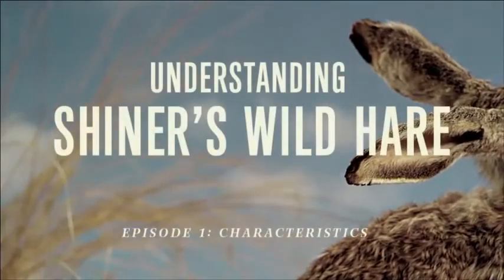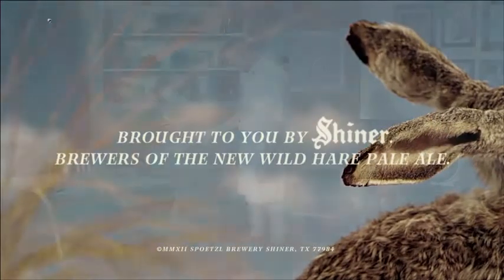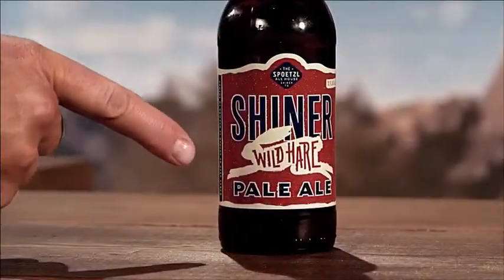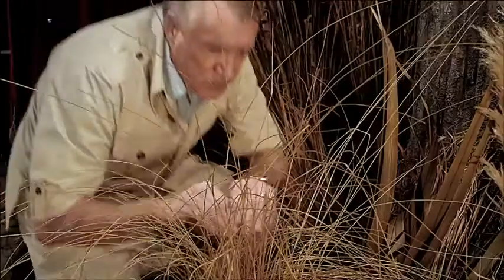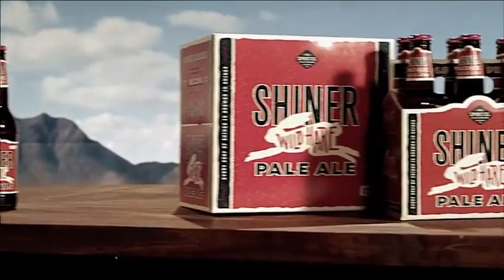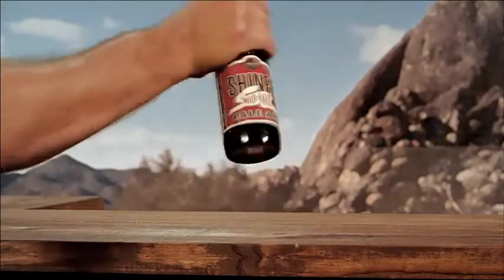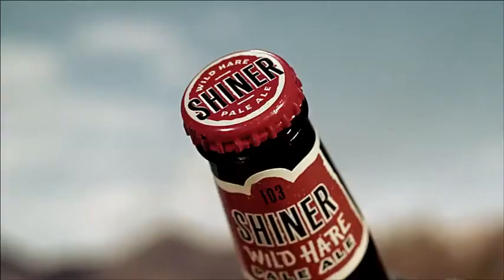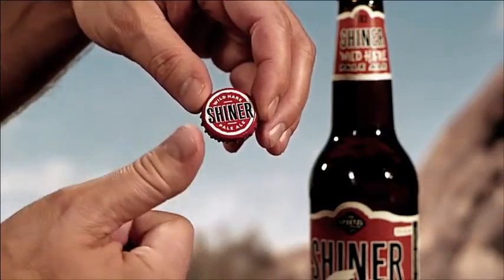Shiner's Wild Hare Pale Ale: Characteristics (ESTADOS UNIDOS)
Advertising Agency: McGarrah-Jessee, USA
Art Director: Ross Aboud, Jenna Moeller
Copywriter: Kevin Dunleavy, Katie Brinkworth
Creative Director: James Mikus
Account Supervisor: Brittni McCorquodale
Agency Producer: Meredith Roach
Production Company: Fueld Films, Austin
Directors: Ben/Dave
Executive Producers: Brady Anderton, Summer Finley
Producer: Erin Malloy
DP: Ben Hurst
Edit: Ben/Dave
Production Designer: Marcus Laporte
Color / Finishing: Nick Smith